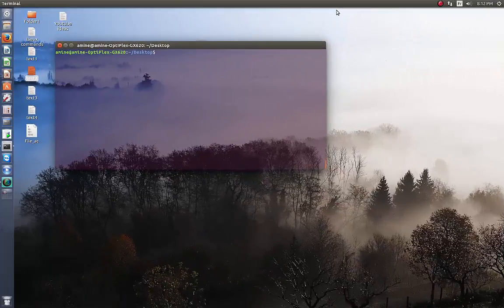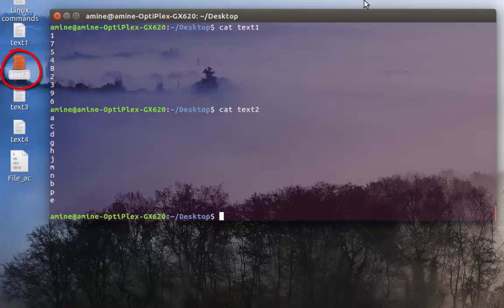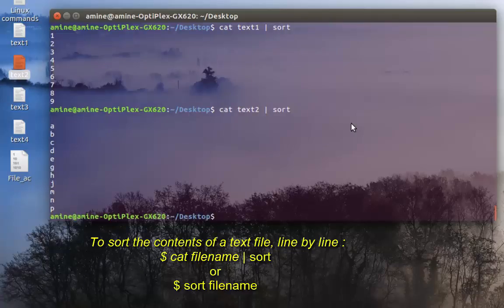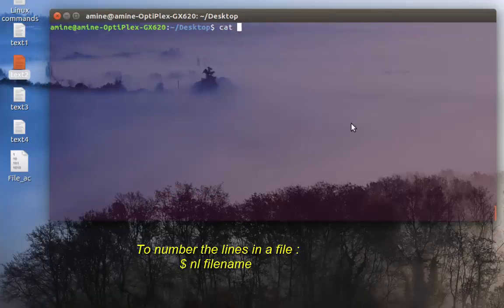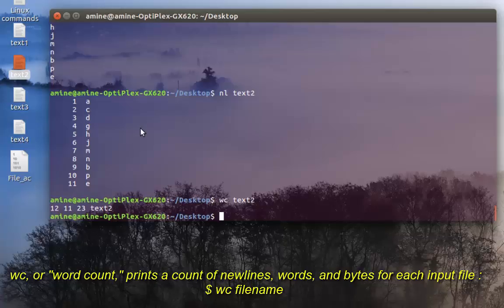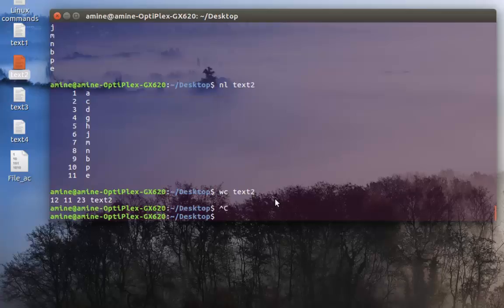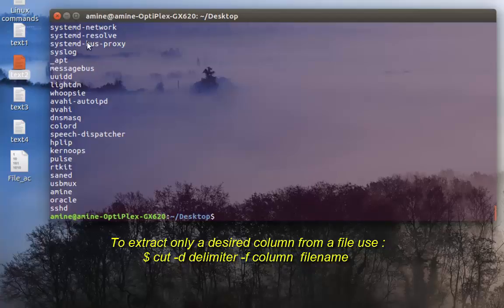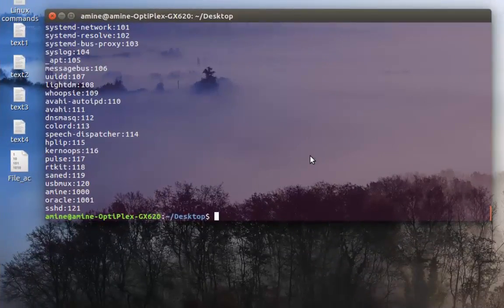Tips and Tricks How To manipulate Text Files on Linux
In this video, I'll show you how to use text files in the command line on Linux, How to view or display the contents of a file, how to sort the contents, How to add line number, how to count the words in a text files and finally how to extract specific fields or columns from a delimited text file.